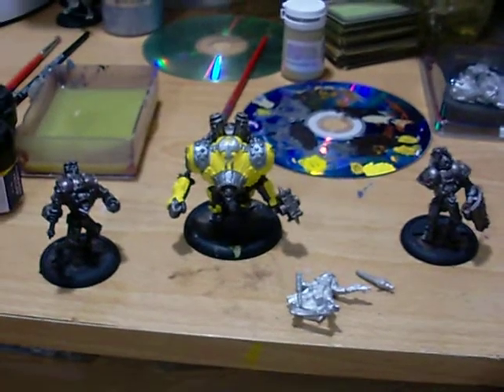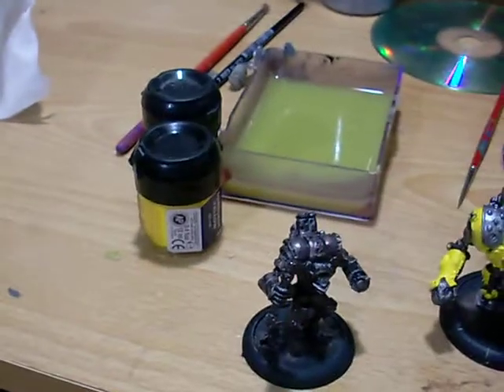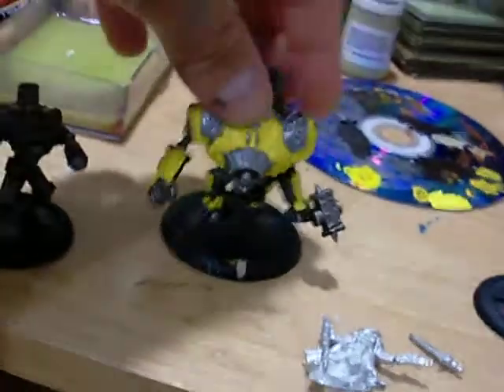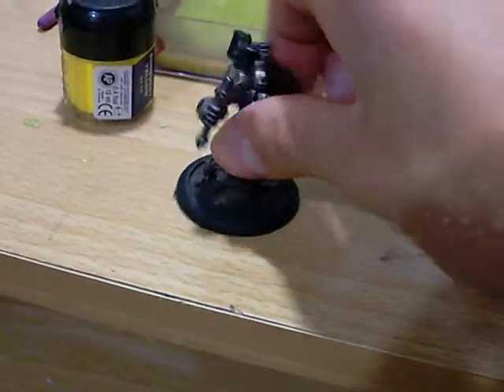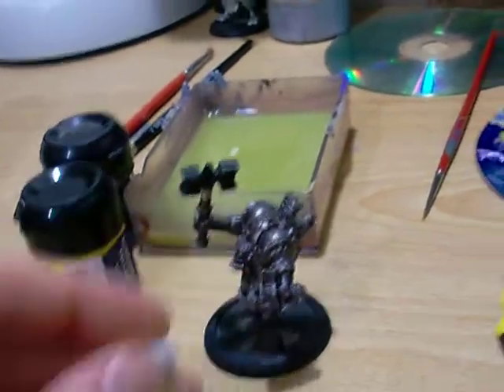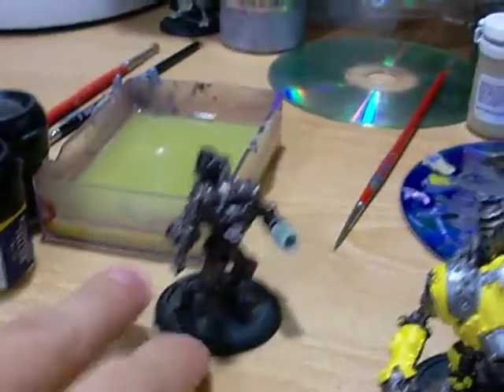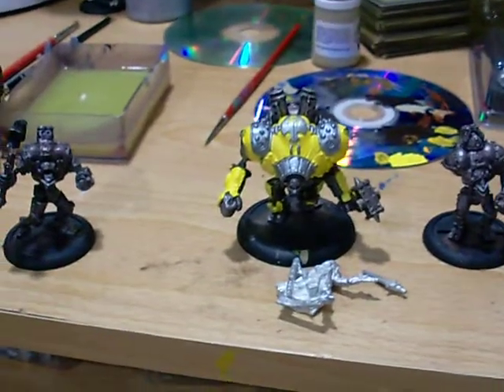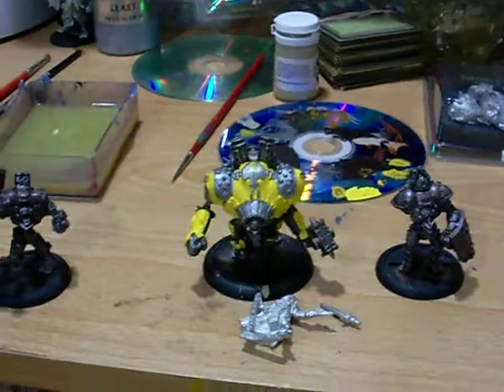AIAWC 3: Real Men Wear Yellow! Day 1 Part 1